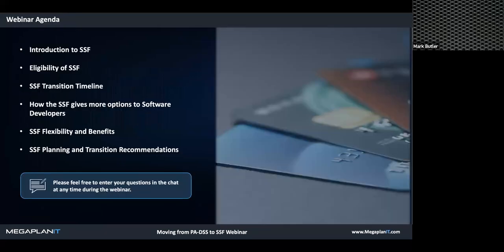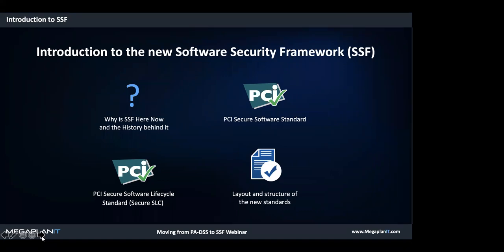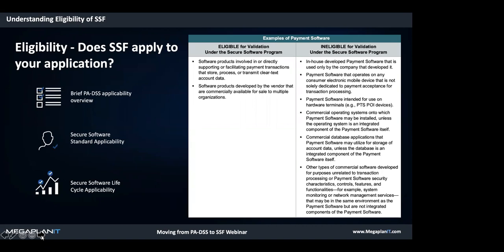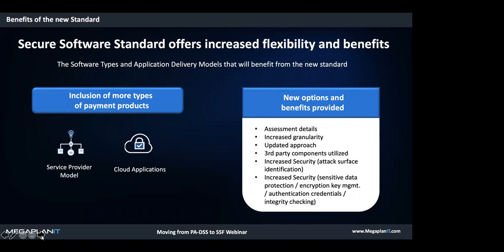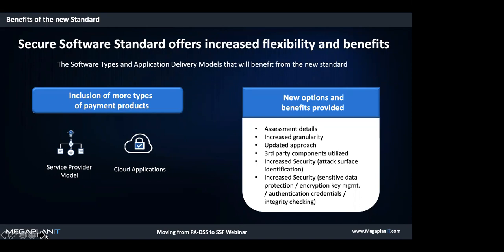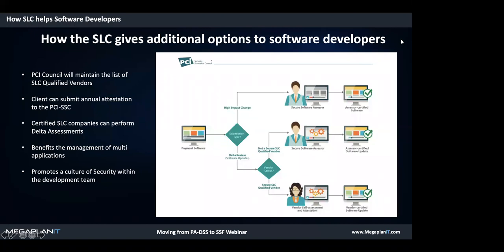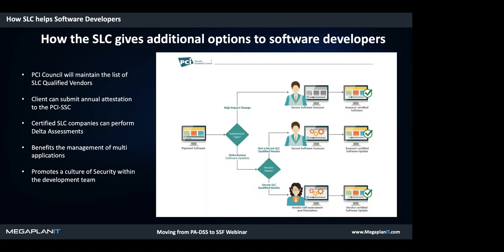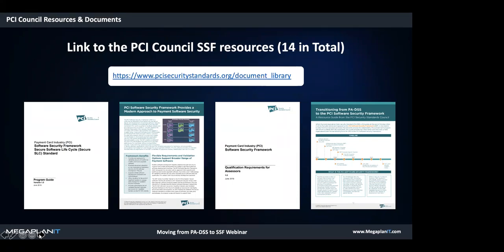Moving From PA-DSS To SSF Webinar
Are you looking for greater flexibility in meeting security requirements for your modern payment applications and evolving architectures?  The PCI Council will retire the PA-DSS standard in October 2022 and replace it with the PCI Software Security Framework that offers a streamlined assessment methodology and an easier listing process.

Modern software development requires new security validation methodologies and assessment practices.  Adopting the SSF early is a recommended option and will demonstrate your payment security commitments.  Let us help you fully understand the timelines and develop your successful transition plan with our Advisory services.

How to prepare for SSF and SLC
• Introduction to the new Software Security Framework (SSF)
• Help you understand if SSF applies to your payment apps and if they are eligible for SSF?
• Important Dates and Timeline to transition from PA to SSF
• How the SLC gives more options to software developers
• What increased flexibility and benefits the SSF offers
• How to best plan and move forward in preparing for SSF and SLC

for more information.